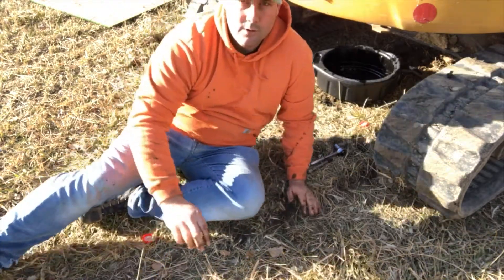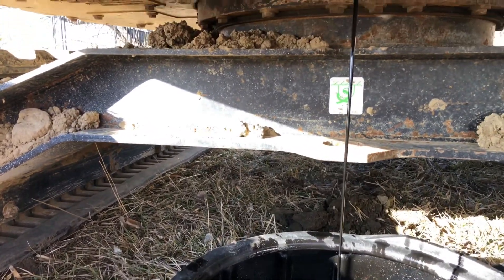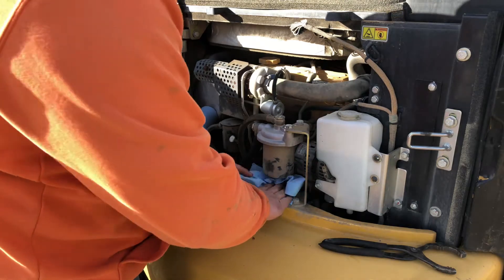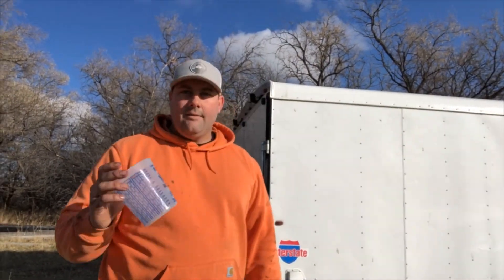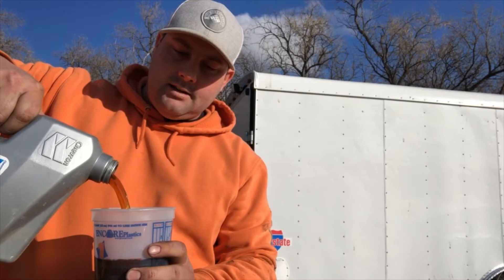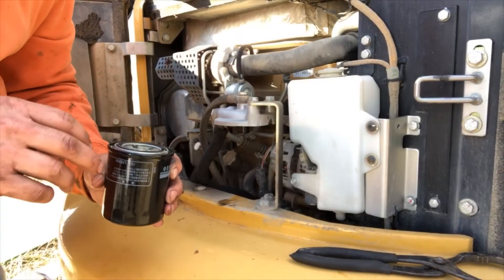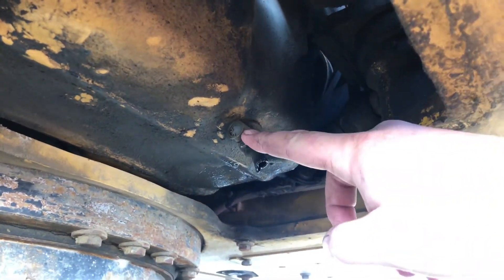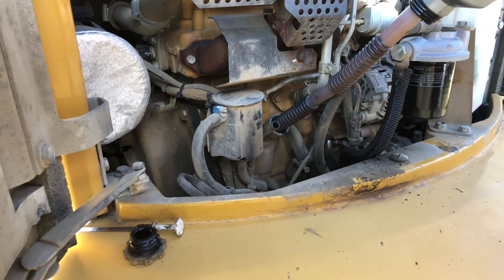Maintenance Monday caterpillar 304D oil change